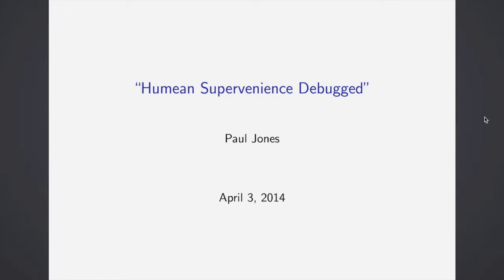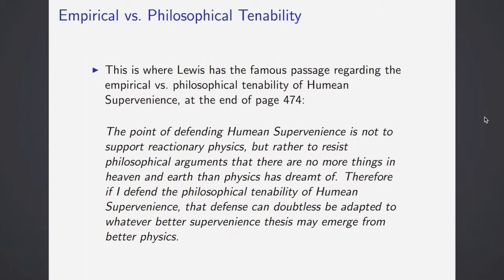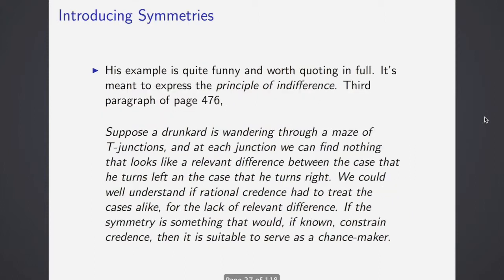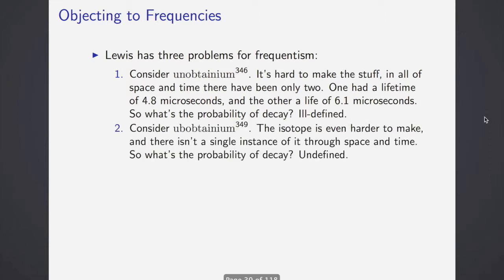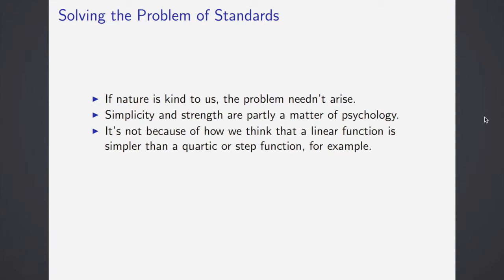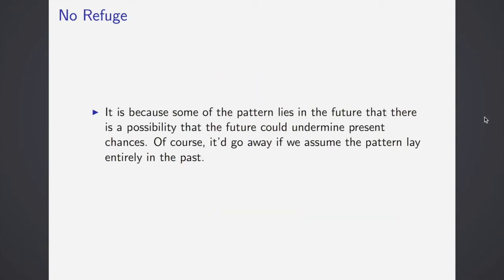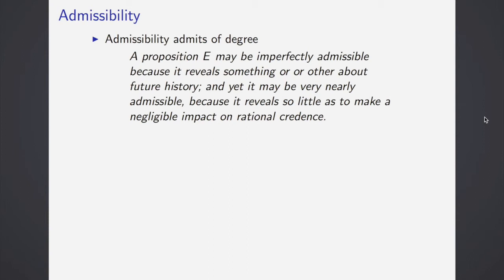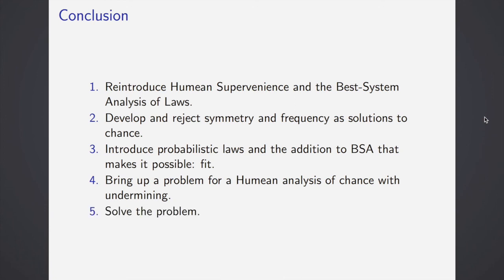David Lewis' "Humean Supervenience Debugged" Explained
This is a video of a presentation of David Lewis' 1994 "Humean Supervenience Debugged", where he deals with the "big bad bug" of chance while holding a Humean Supervenience thesis along with a best-systems account of laws. I made this to practice giving the presentation.